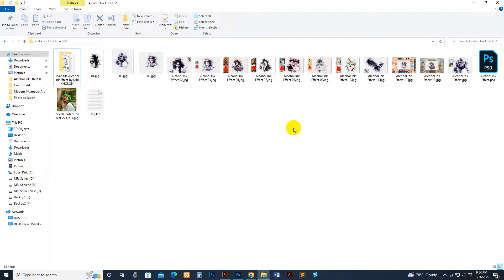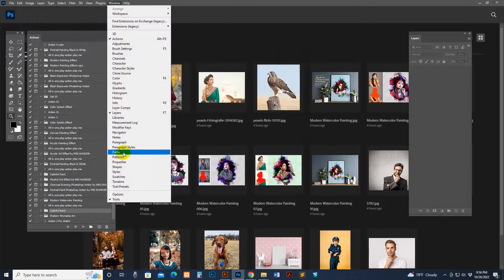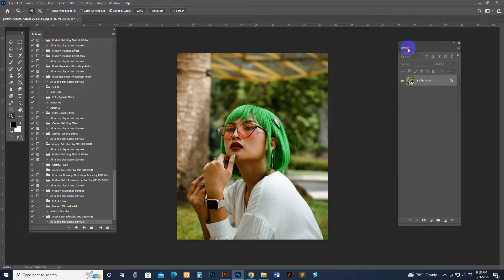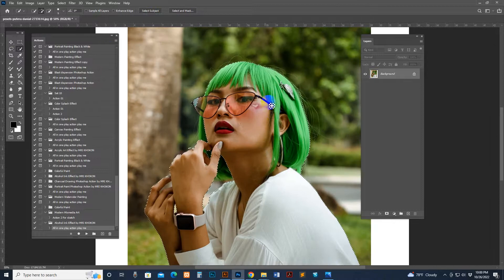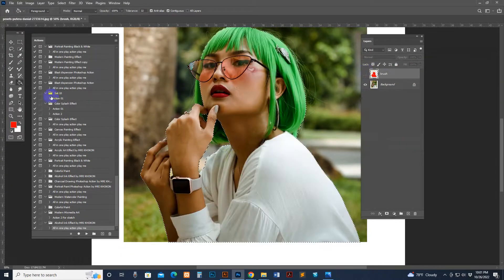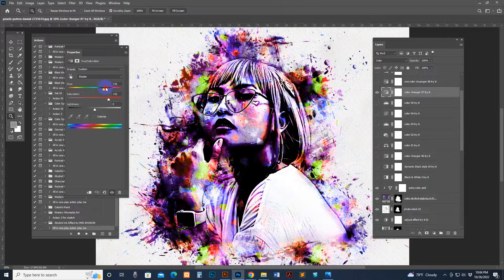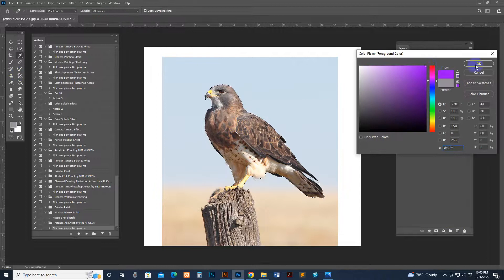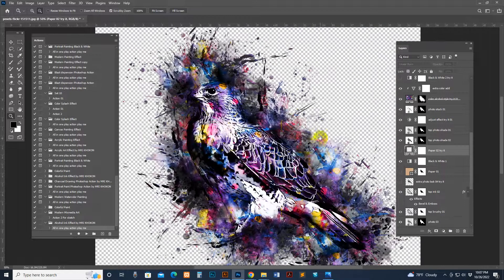Alcohol Ink Effect Photoshop Tutorial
Alcohol Ink Photo Effect Photoshop Action

Style any photo with alcohol in the art without any skills in a minute Using our new Photoshop Actions Made with full professional advanced resources Hidden formula gives colorful looking Easy to use Product videos on how to work.

You can easily do this using our Photoshop Action, T-shirt Painting, Mug Painting, Photo Painting, Wall Painting, Digital Advertising, Website Showcase Photos, and many more.

• 19+ Unique color adjustment